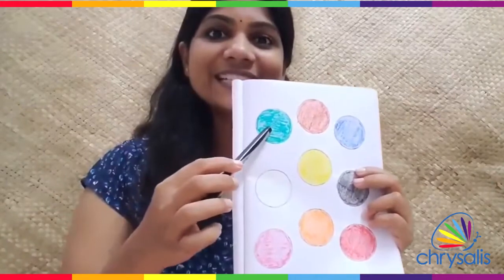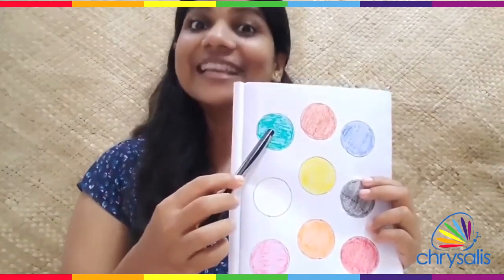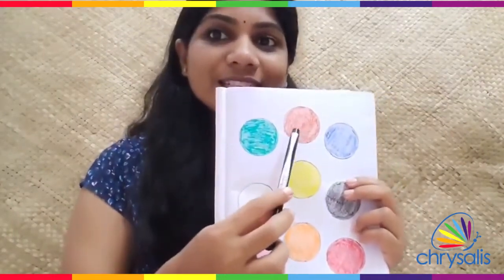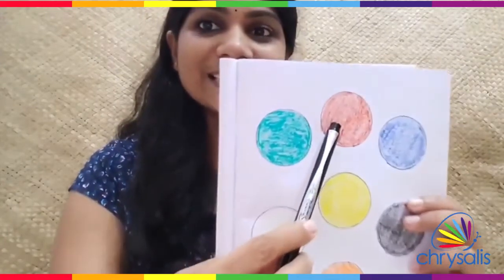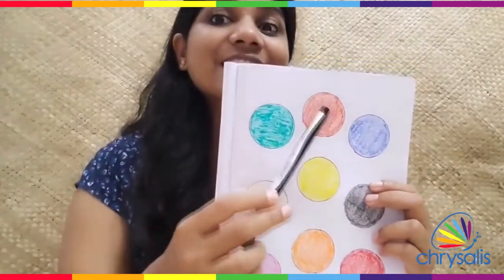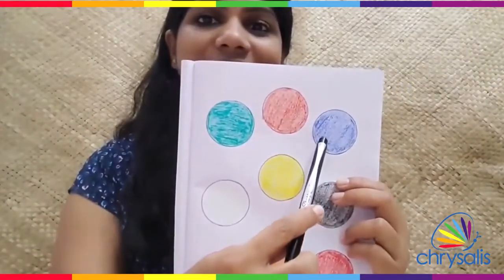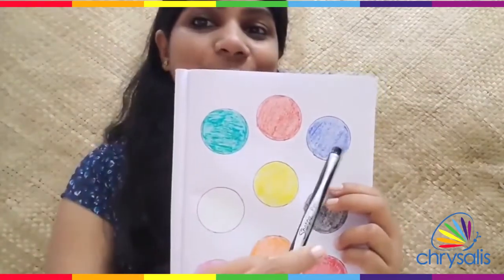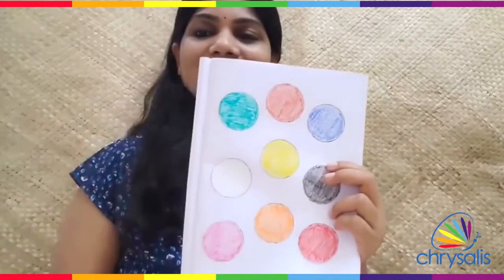Viyan Nursery and Primary school pp2- Colours session -1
Thank you chrysalis for making this wonderful video